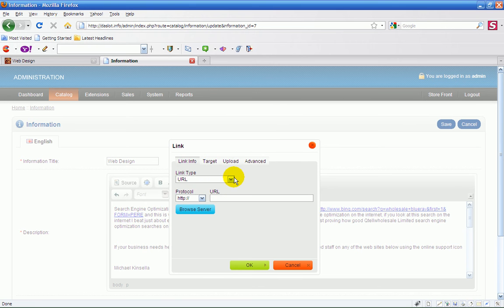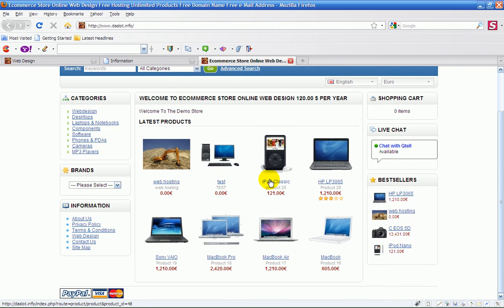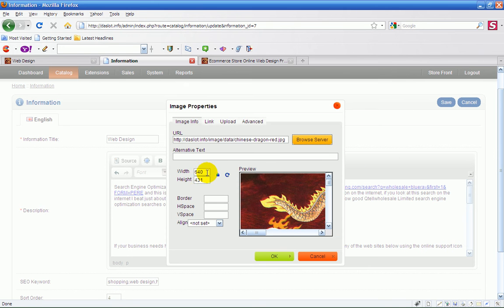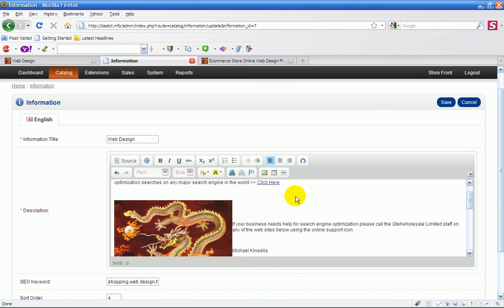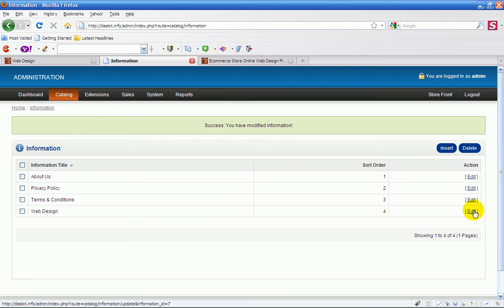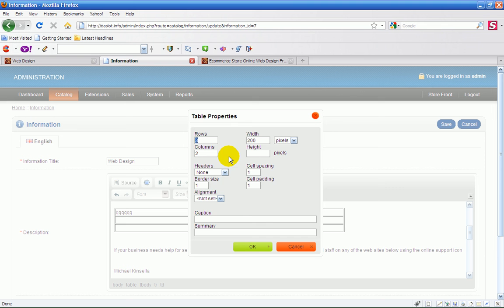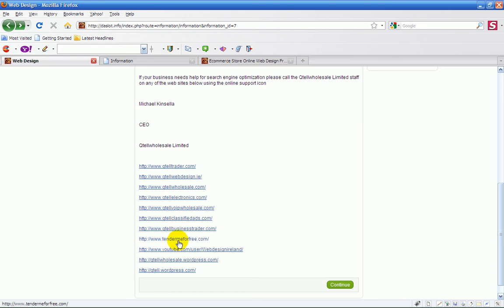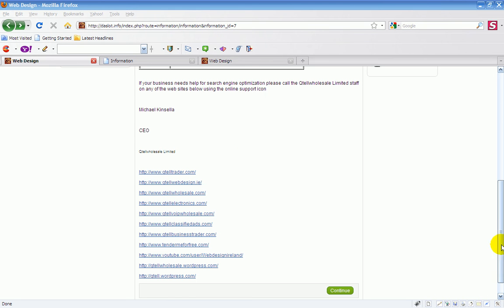html editor 2 UK Ecommerce Made Easy